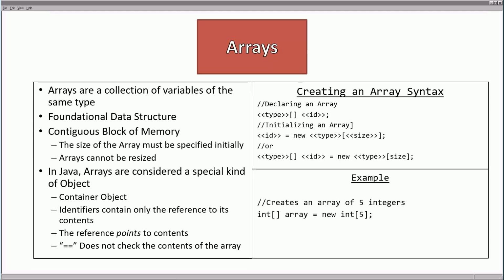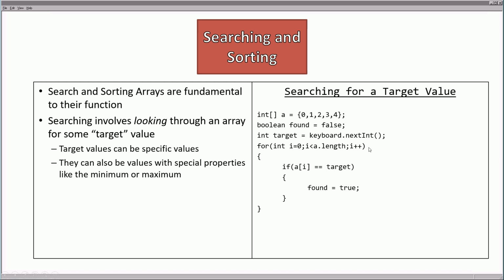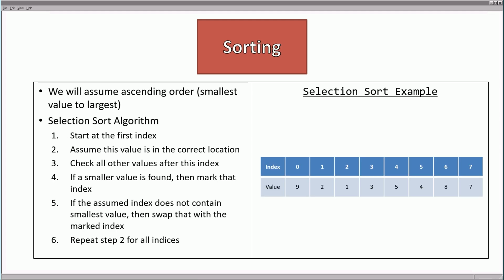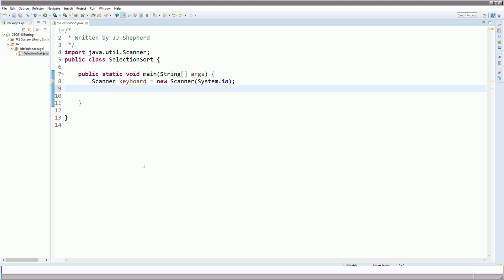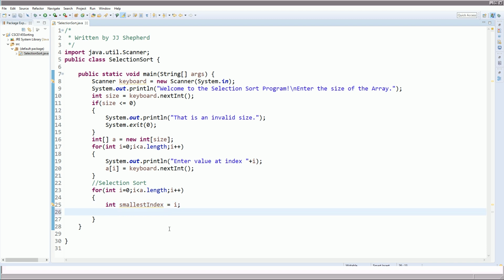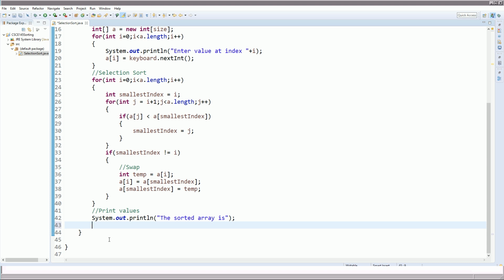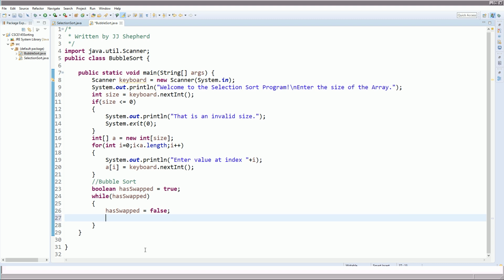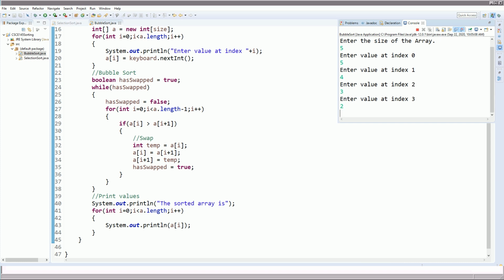CSCE145 F2024 04 Arrays Part 02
In this virtual lecture, we continue discussing Arrays and examine some common Array operations such as searching and sorting.